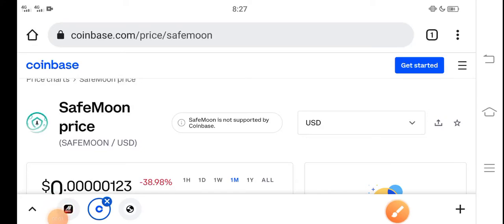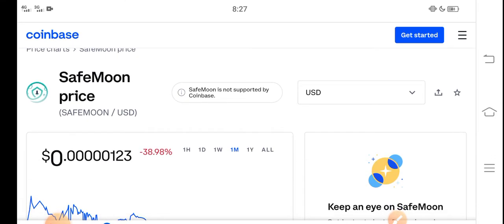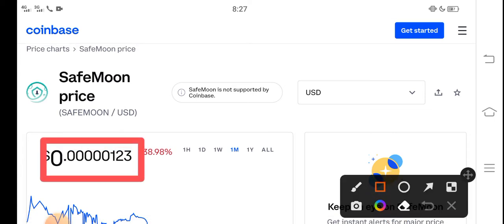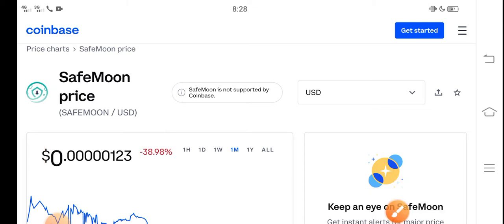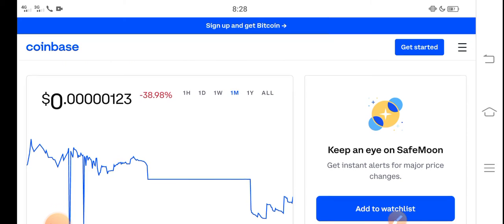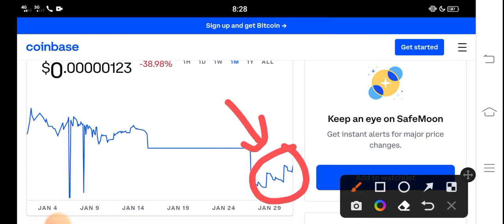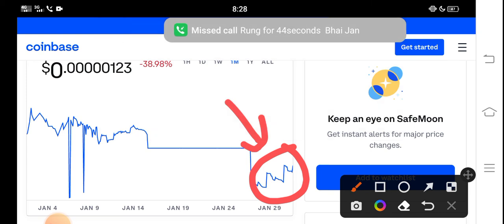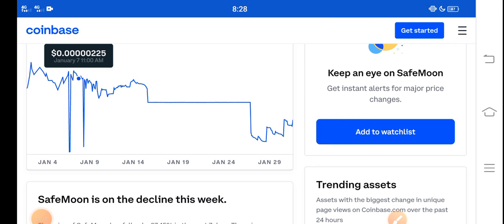Safemoon Message for Holders || Safemoon Price Prediction! Safemoon Today News